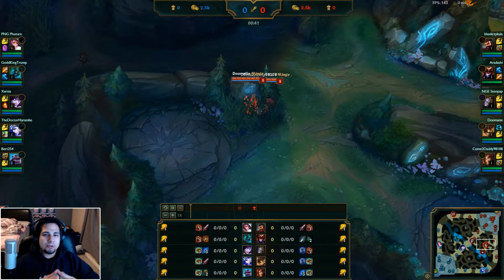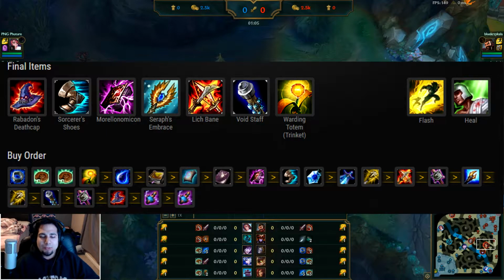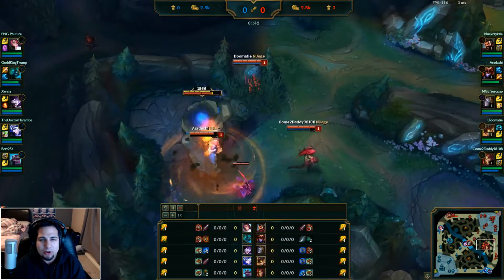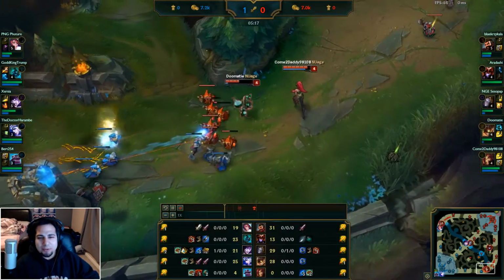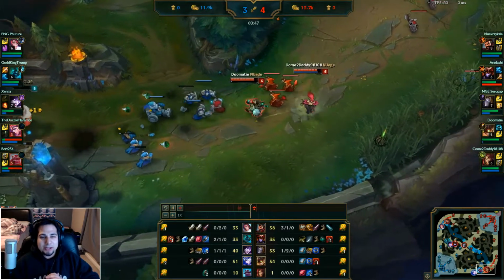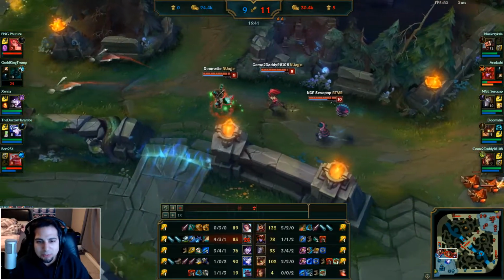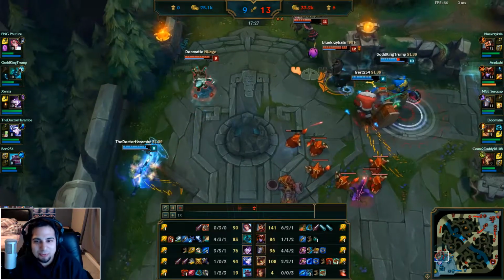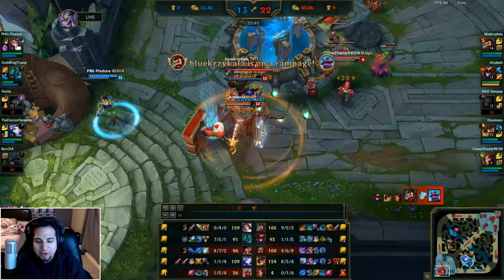Ziggs Bot Lane Guide and Build | ADC in 2k17 | League of Legends | Patch 7.1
Ziggs Bot Lane Guide and Build | ADC in 2k17 | League of Legends | Patch 7.1 | Patch 7.2 | Ziggs ADC | AD Carry 2017

1. The Life of an AD Carry 2K17 | PENTAKILL MONTAGE | League of Legends | Patch 7.1 7.2 | Lol funny moments #4
2. Malzahar support or malz supp in the bot lane guide and build. He is pretty op and broken.
3. Full AP Annie
4. I hate teemo lol funny moments #3
5. Rework warwick montage

5. Vanilla Meluran
6. 2bad - space cake